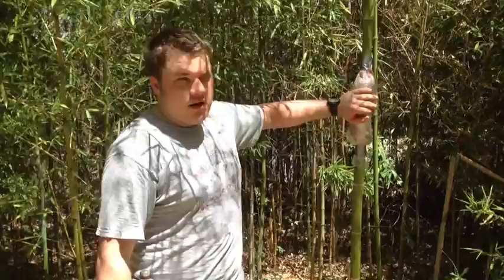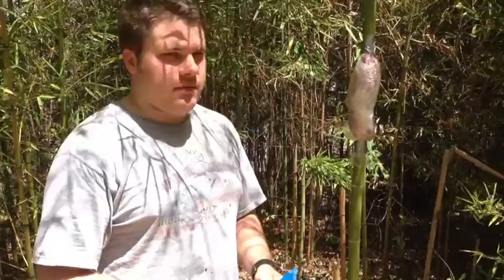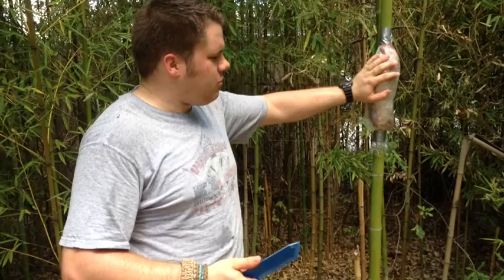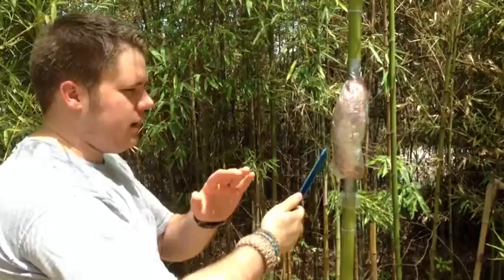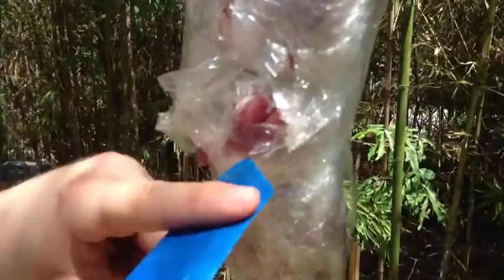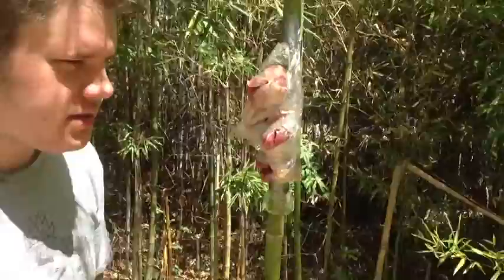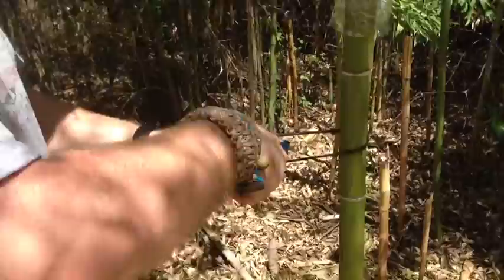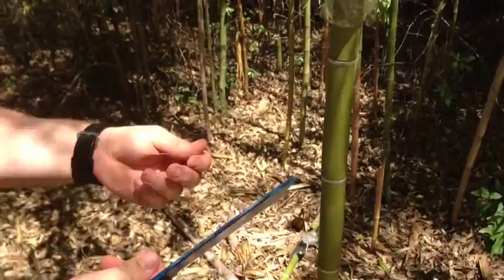G10 Knife Testing